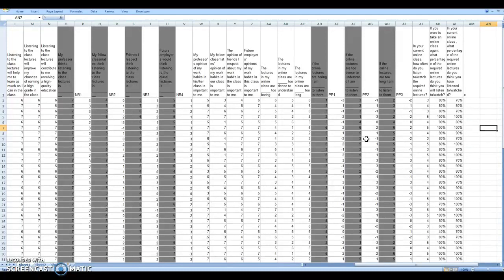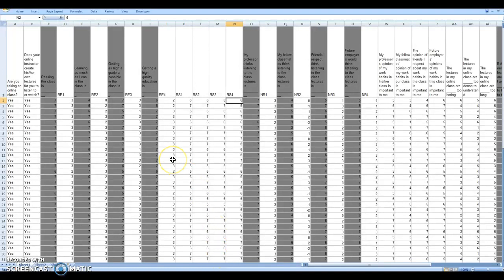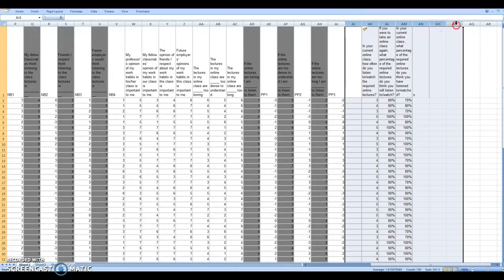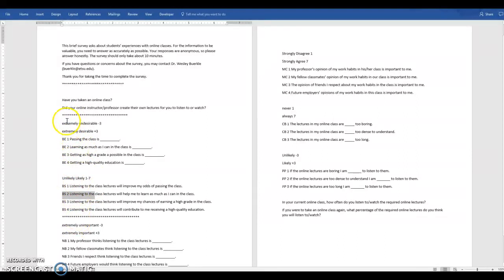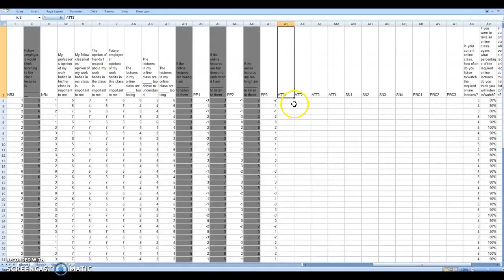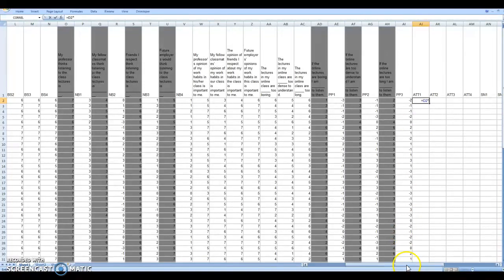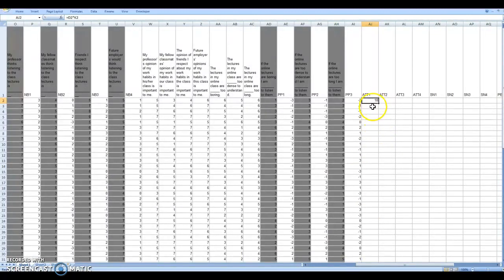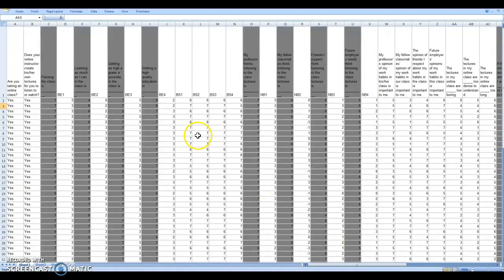Multiplying with Excel